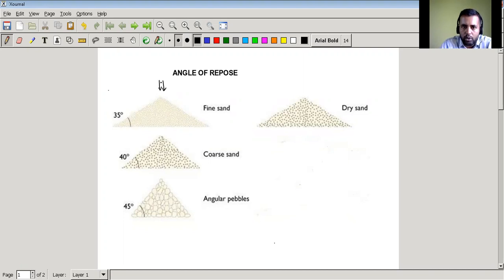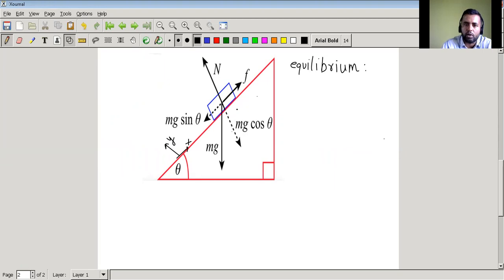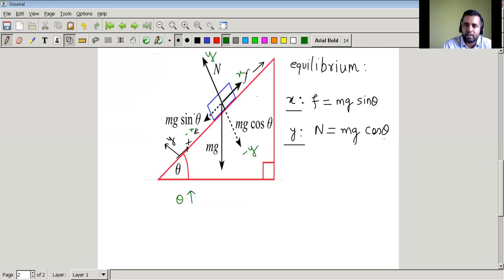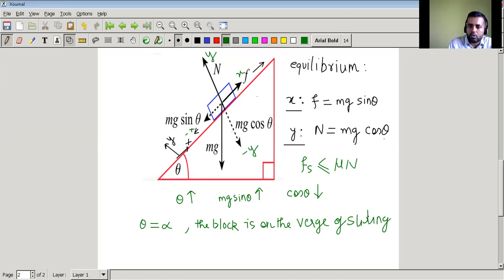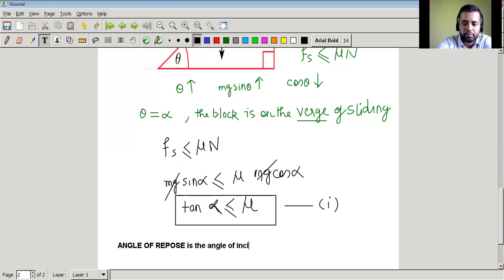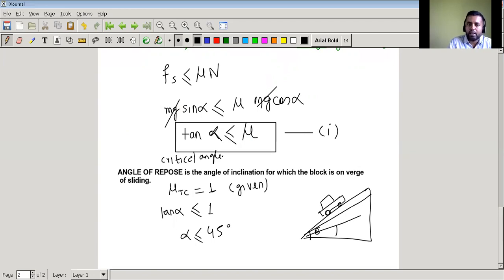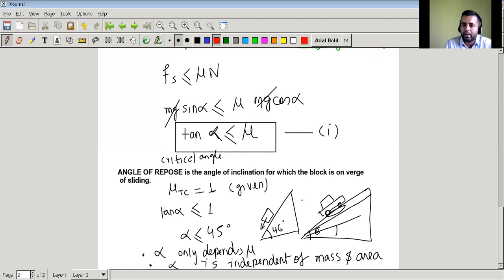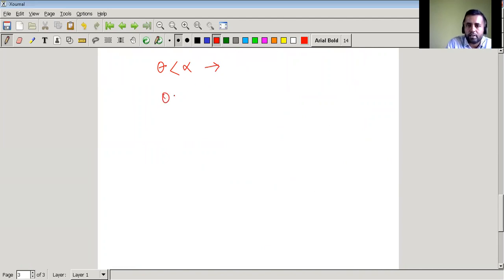ANGLE OF REPOSE